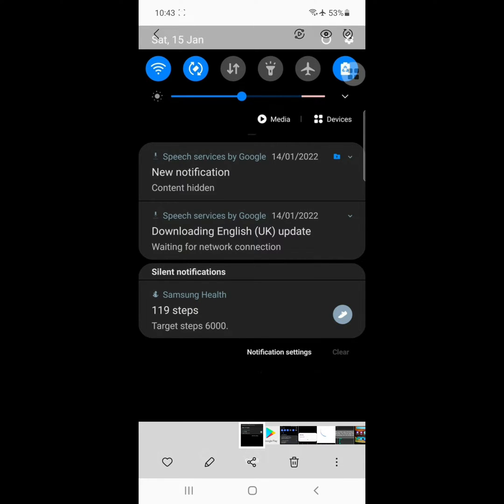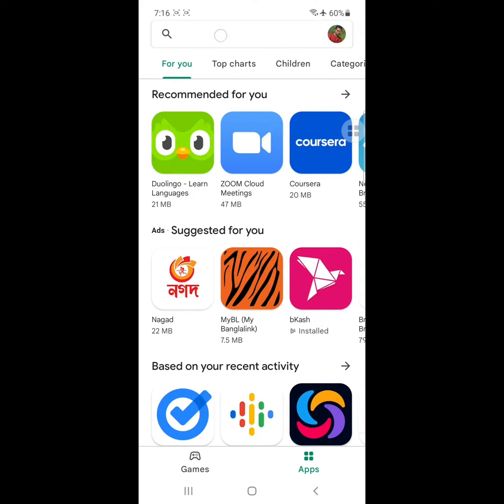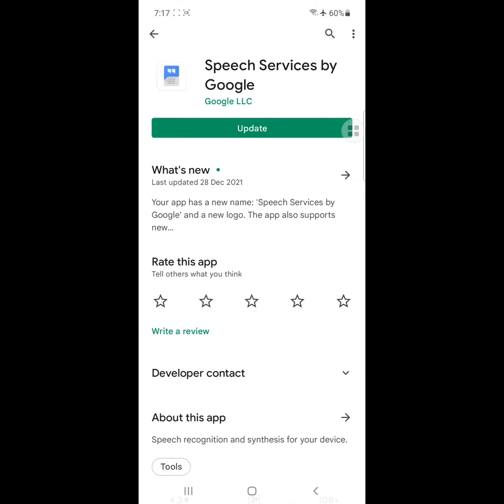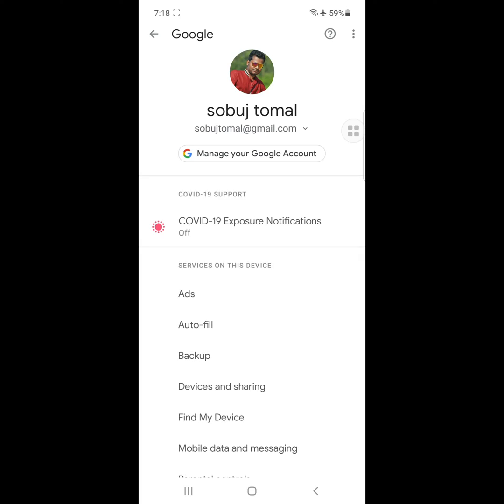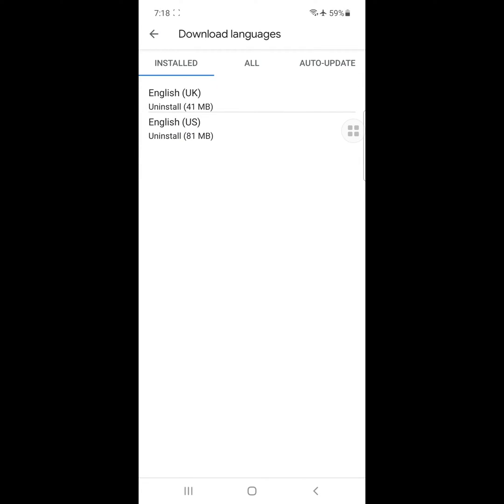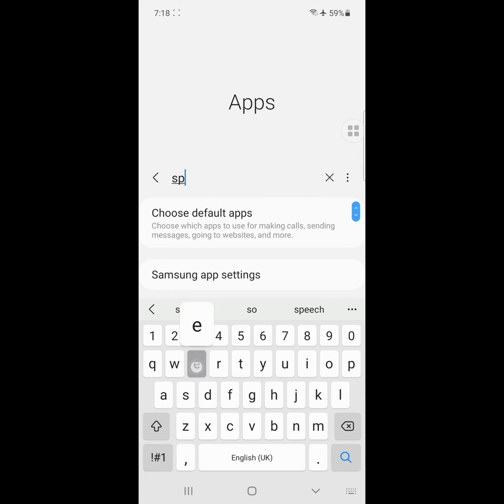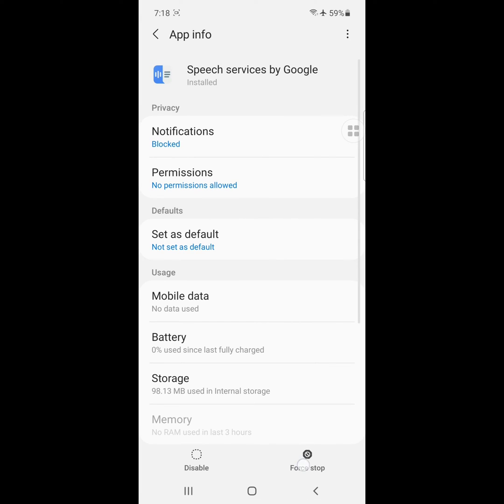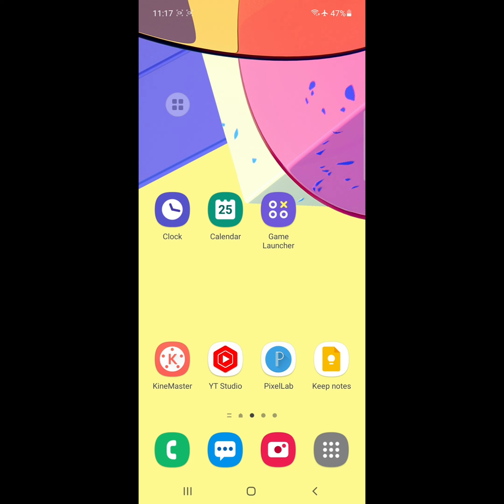how to remove | turn off speech service by google notification in samsung android phone 2022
Are you looking for how to  remove | turn off speech service by google notification in samsung android phone 2022. In this video I show you how to remove | turn off speech service by google notification in samsung android phone 2022.
then click on Google
now click on Settings for Google app
Now click on search,  Assistant and voice
now tap on voice
then tap on offline speech recognition
now click on auto update
now tap on do not auto update language
now restart your phone.
i hope this method remove | turn off speech service by google notification in samsung android phone 2022.
This method also fix following search quires
New notification content hidden secure folder
New notification content hidden Android
Google new notification content hidden Reddit
new notification content hidden won't go away
Download manager new notification content hidden

Speech services by google update won t go away
How to stop Speech service by Google?
How to update Speech service by Google?
What is Speech Services by Google app on android?
Can I uninstall Speech Services by Google
speech service by google update waiting for connection problem 2022
google speech services update
downloading us english update
downloading english (us) update waiting for network connection
What is speech services by Google on android?
How do I turn off language updates on Android?
How do I stop Google from downloading a language
How do I stop us from downloading English?
How do I get rid of download English waiting for network in India
speech services by google update
speech services by google update problem
how to stop speech services by google
downloading english uk update waiting for network connection
downloading english uk update waiting for network connection problem
downloading english uk update waiting for network connection realme
downloading english uk update waiting for wifi
downloading english (uk) waiting for wifi
How to get rid of Downloading English US update?
Why is my phone Downloading English US update?
How to stop Speech service Download by Google